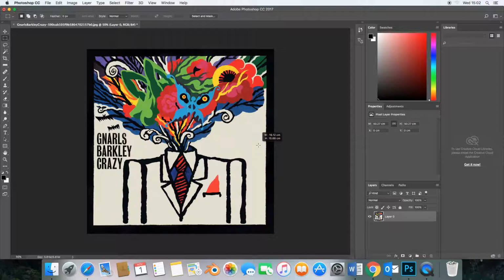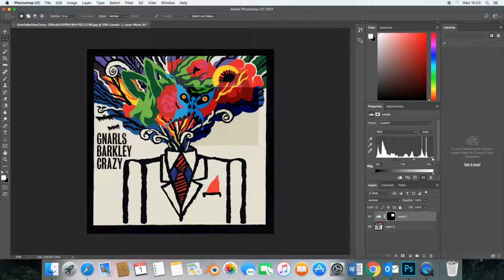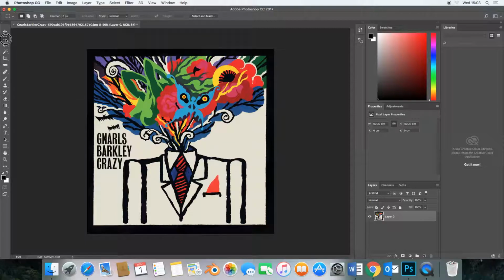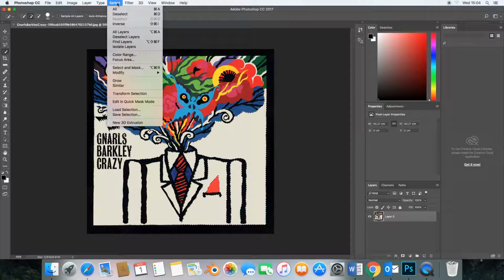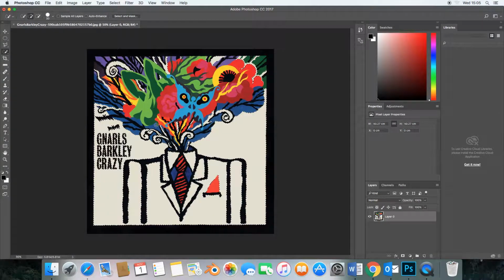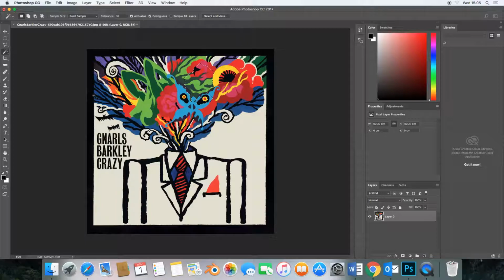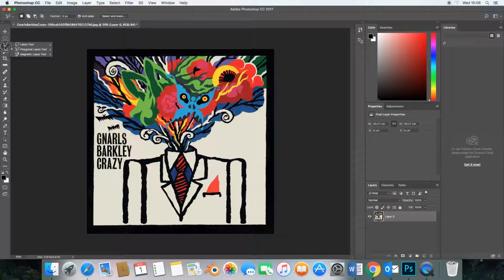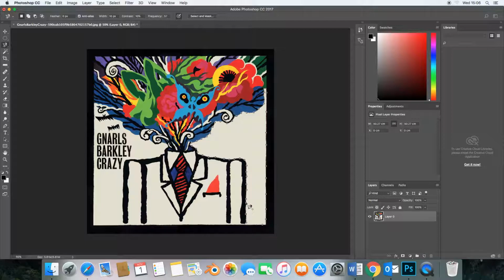Making selections In Photoshop